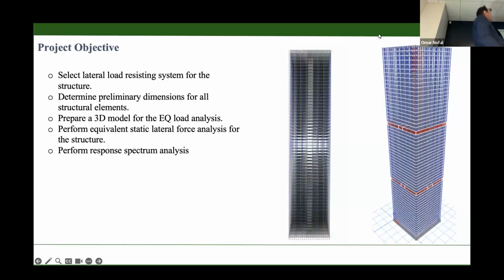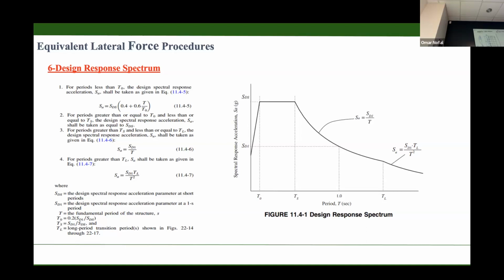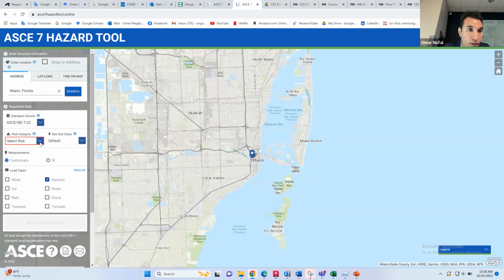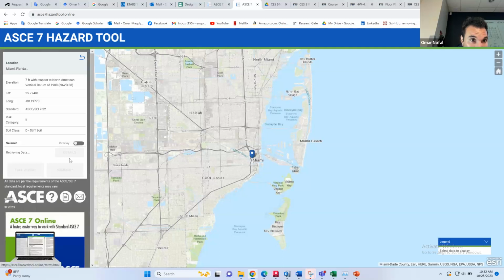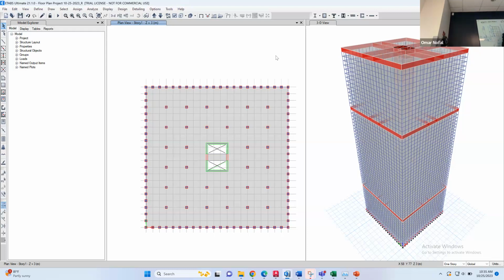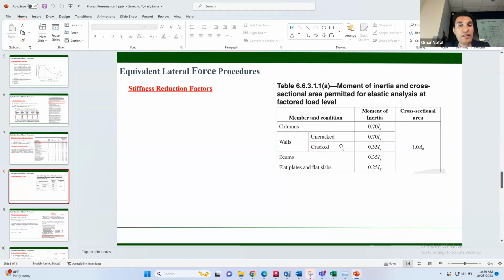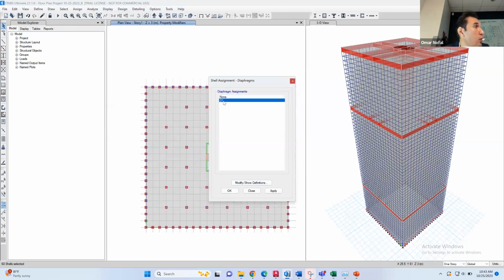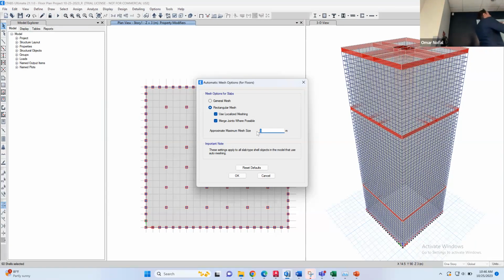Lateral Load Analysis of Framed-Tube Buildings: Part 3